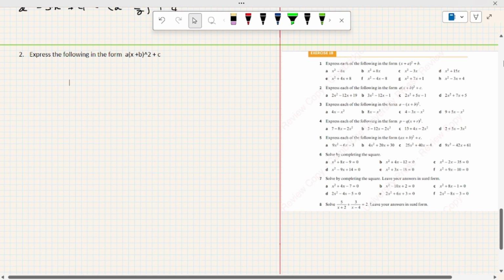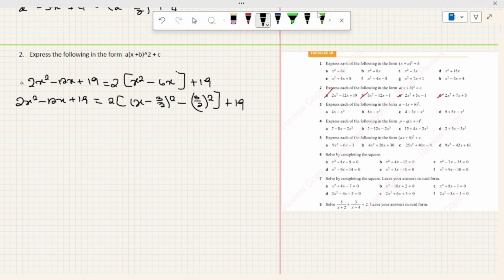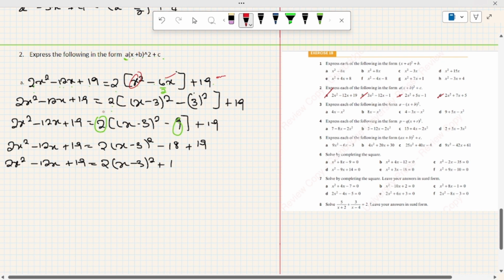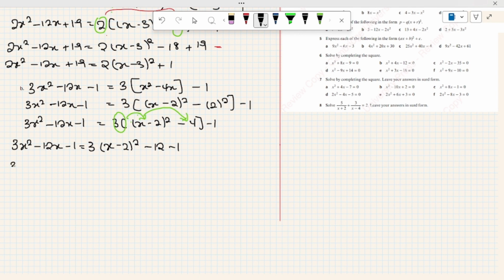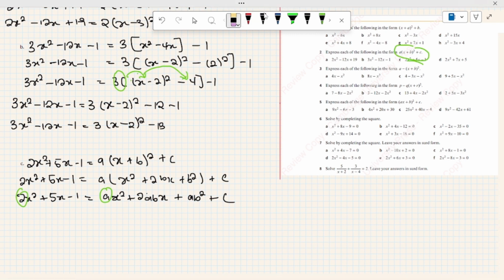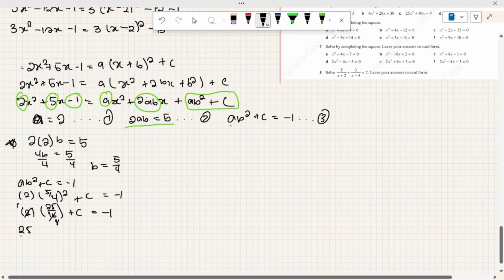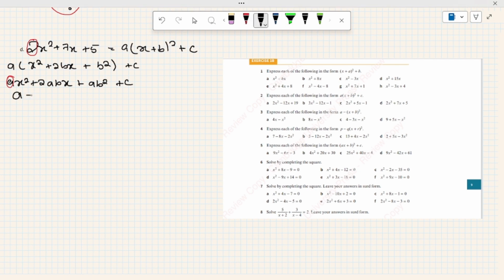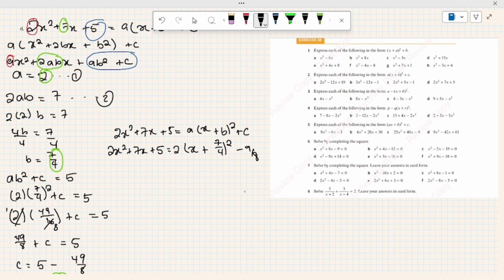Mastering Complex Quadratics Part 2: Step-by-Step Completing the Square Guide | ScienceSavvySiseko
Welcome to ScienceSavvySiseko's "Mastering Complex Quadratics" series! In this highly anticipated Part 2, we dive deep into the world of complex quadratic problems, focusing on the essential technique of completing the square. 🧮✨

🔷 In this video, you'll discover:
- Advanced methods for completing the square in challenging quadratic equations.
- Step-by-step explanations and practical examples.
- Expert tips and tricks to tackle even the most complex problems.
- Real-world applications to reinforce your understanding.

🔶 Whether you're a dedicated scholar, a math enthusiast, or just someone looking to sharpen their math skills, this video is a must-watch. We break down the process into digestible steps, ensuring you gain confidence in mastering quadratic equations.

If you have any questions or need further clarification on any topic covered in this video, please feel free to leave a comment below, and we'll get back to you promptly.

Continue your journey of mathematical excellence with ScienceSavvySiseko, where we make math both enlightening and accessible!